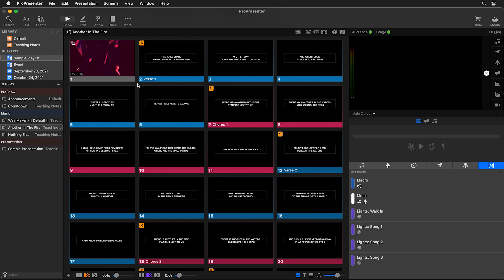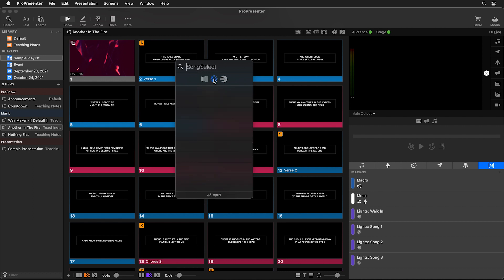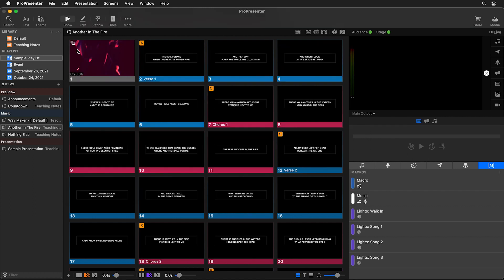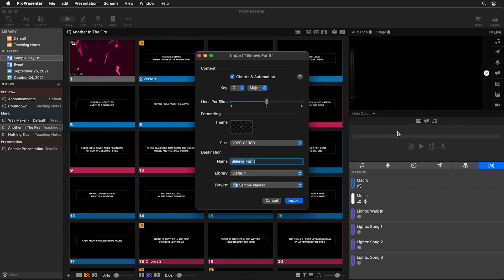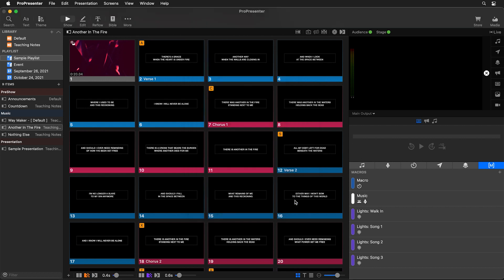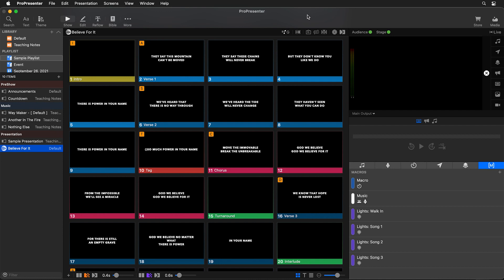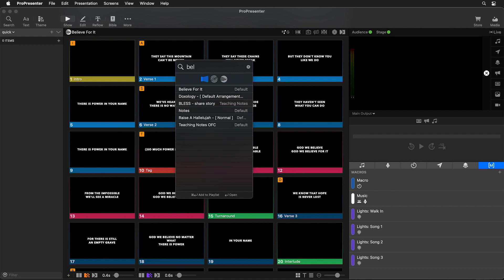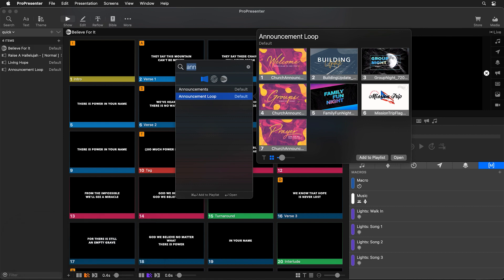Using "Search" in ProPresenter 7 // 2022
Search is the one-stop-shop for finding presentations in ProPresenter. It is the fastest way to import lyrics using one of our third-party integrations, the fastest way to pull up a presentation on the fly, and the fastest way to add a presentation to your playlist.

0:00 - Intro
0:22 - Search & Import
0:50 - Signing into MultiTracks or SongSelect
1:09 - Searching  & Importing MultiTracks
2:16 - Keyboard Shortcuts to Build Playlists
3:23 - Closing